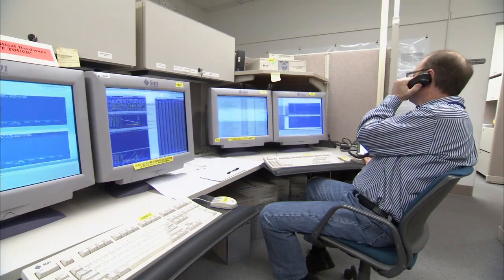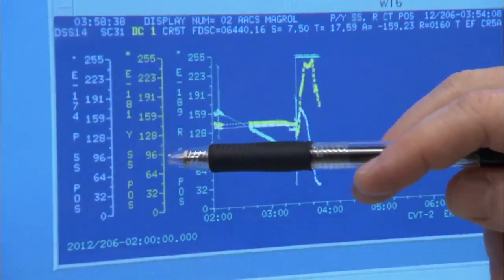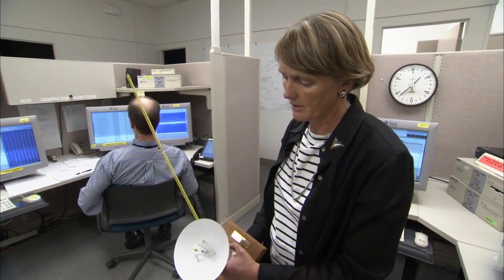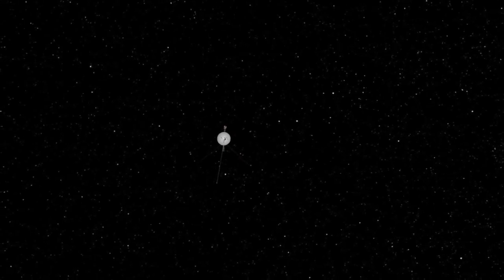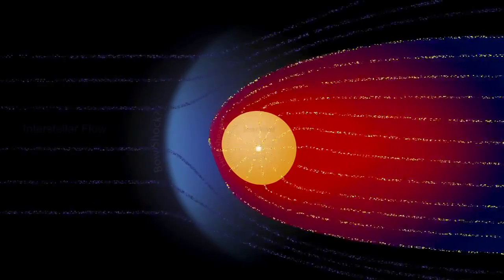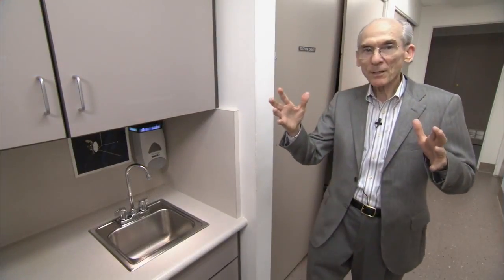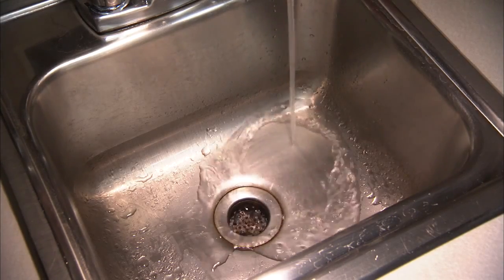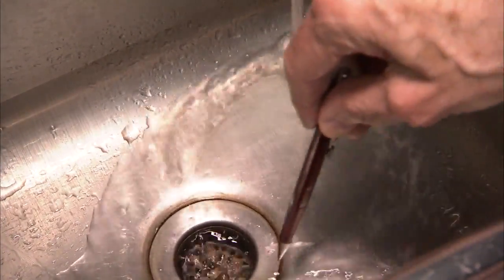Voyager 2 Still Trekin' At 35 | Video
How do you talk to a probe 9,795,920,000 mi away? Voyager 2's science team explains what their robotic hero's been up to since it launched on August 20th, 1977.